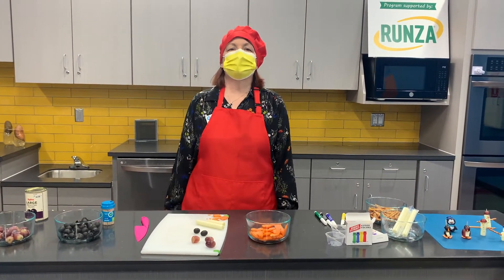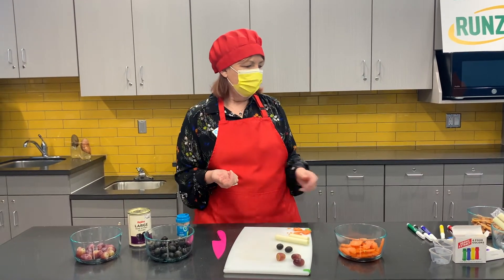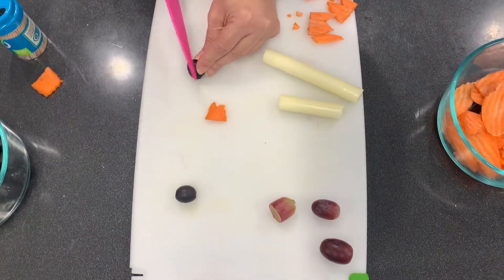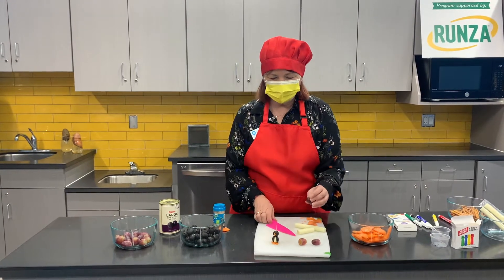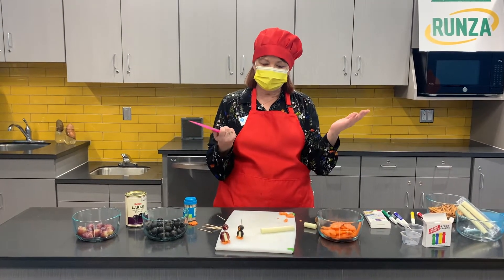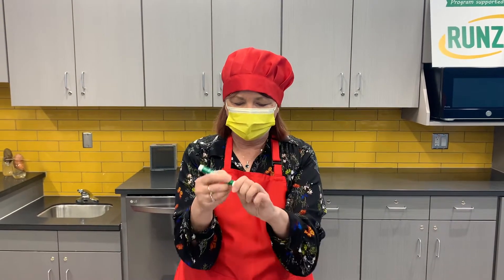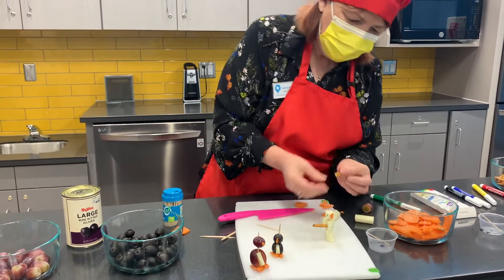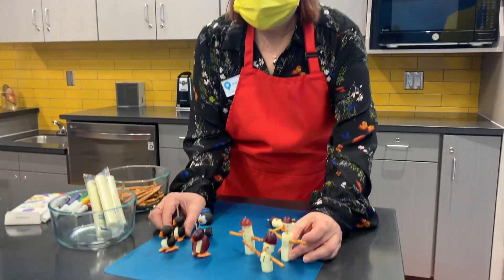Kitchen ABCs - Penguins & Snowmen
Join Chef Cheryl on Thursday mornings to learn a new, kid-friendly recipe to make at home! This week, we'll learn how to prepare fun snacks in the shape of a snowman and penguin. And because this weekend, Jan. 15-17, is Weekend at Arendelle at the museum, we'll have a special character guest join Chef Cheryl!

Virtual Kitchen ABC's sessions are supported by @runza.
Upcoming recipes:
January 21 - Peach Cobbler
January 28 - A Tea Party for National Tea Month. Make Pinwheel Sandwiches and a visit from a princess.